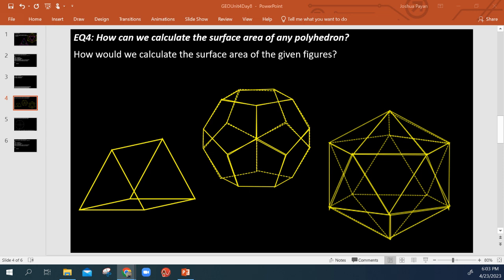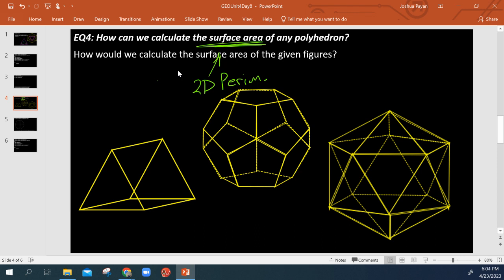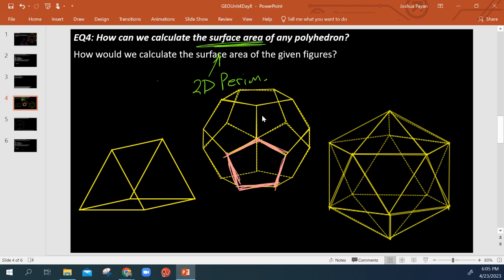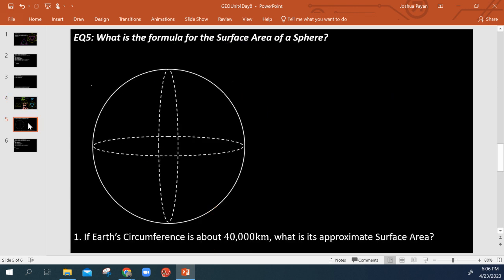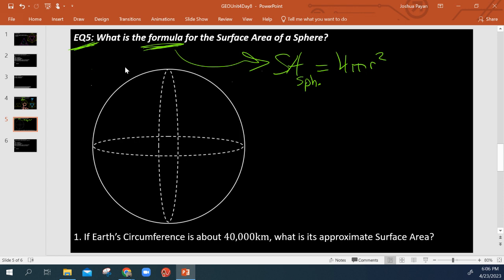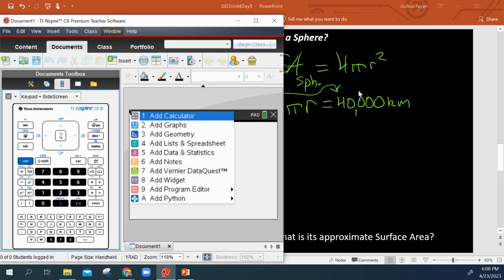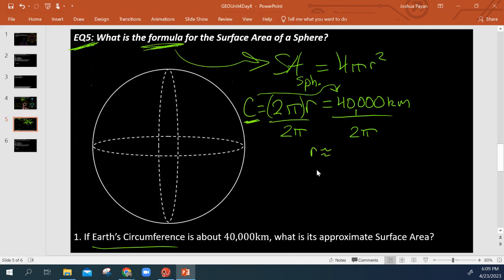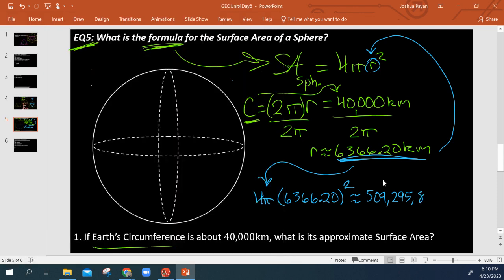Surface Area (of Polyhedra & Spheres)